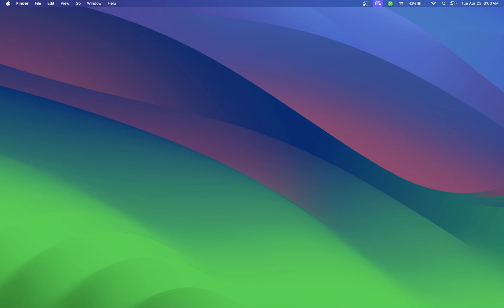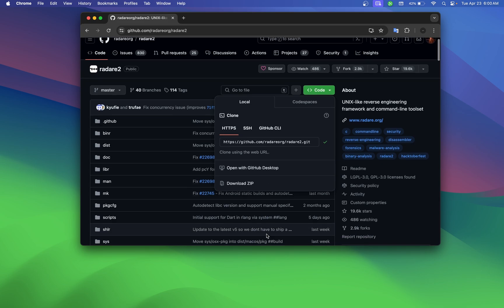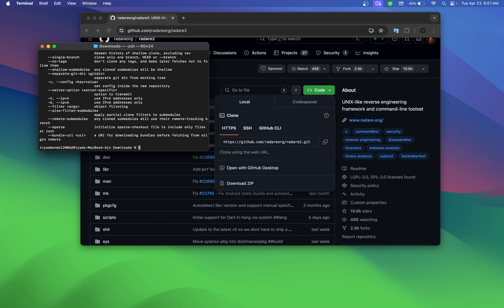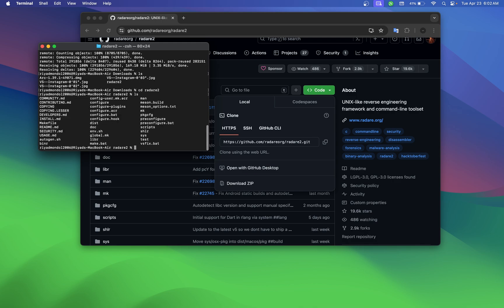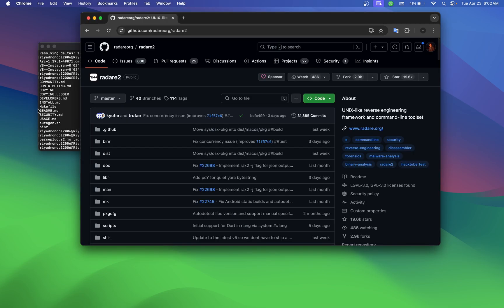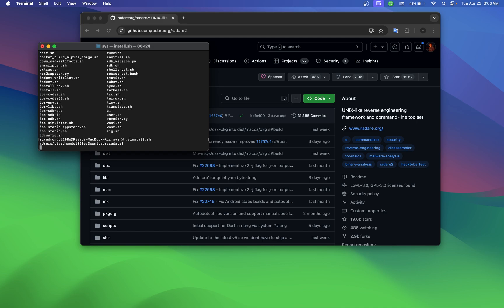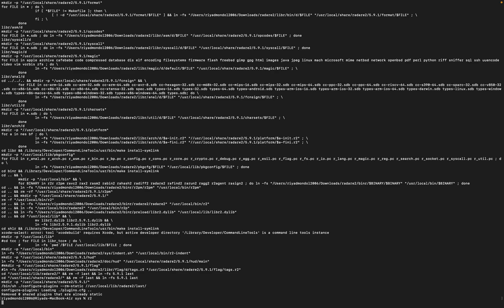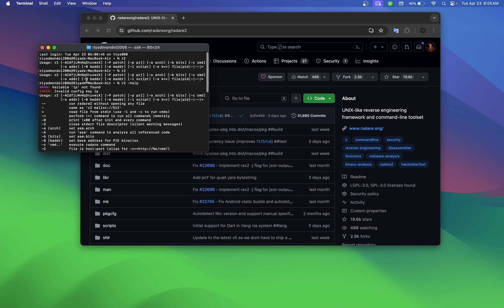How to install Radare2 in MACOS.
In this video you will know how to install Radare2 in MACOS.